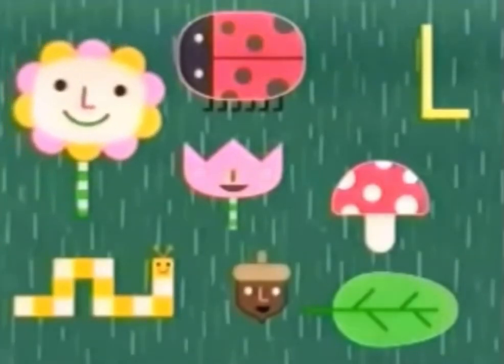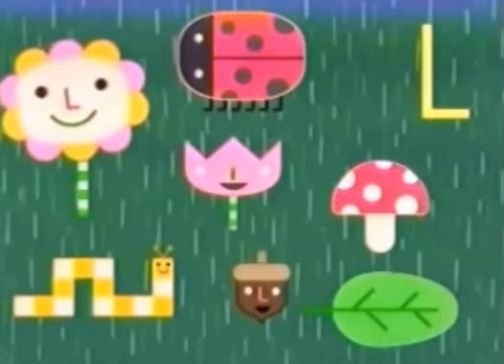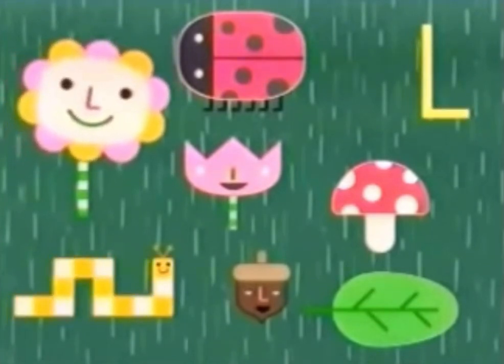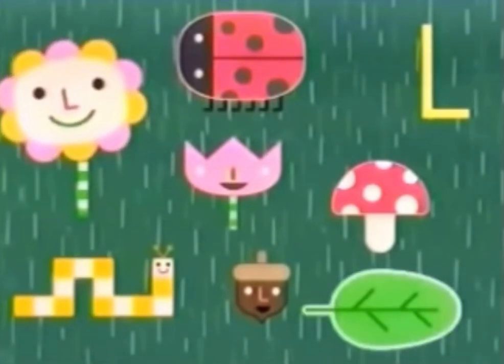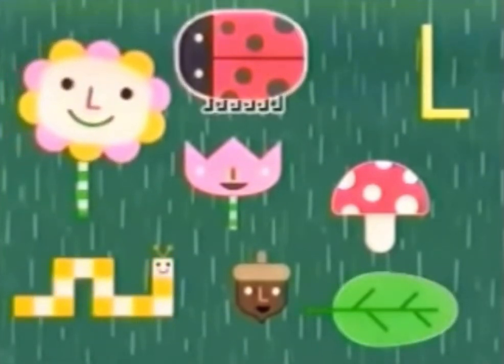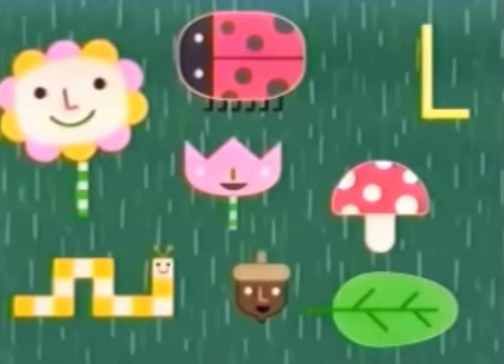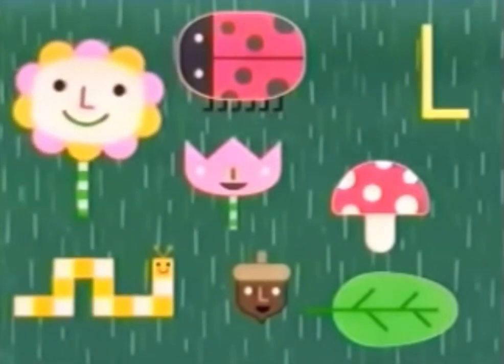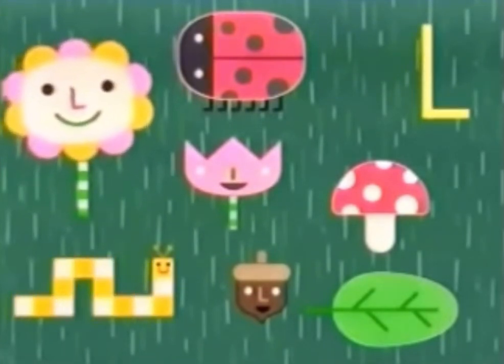Nick Jr. L Sounds Bumper (Olivia Version) (2011)